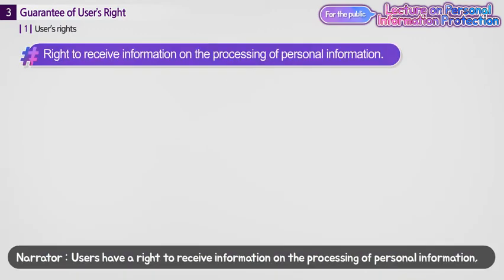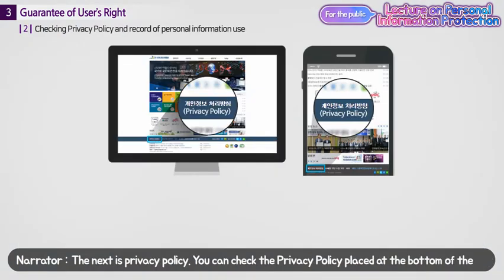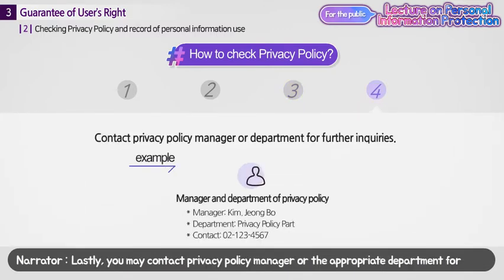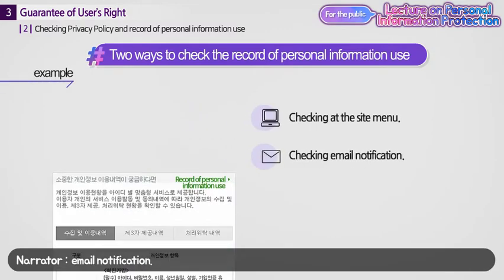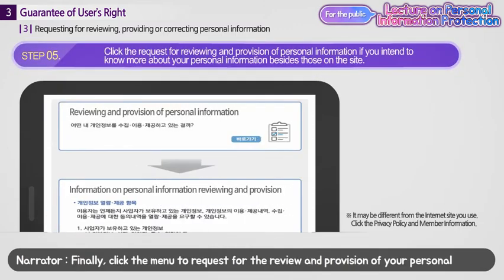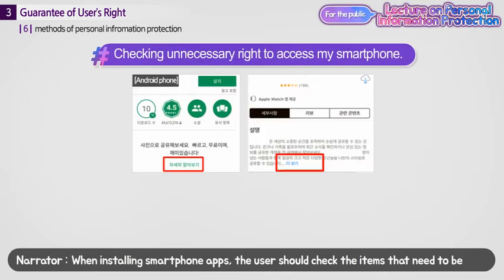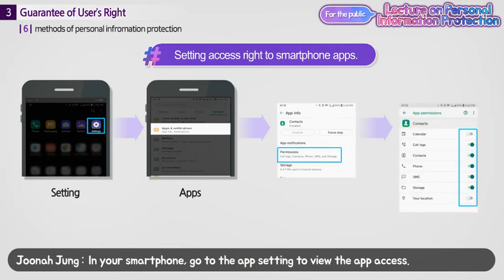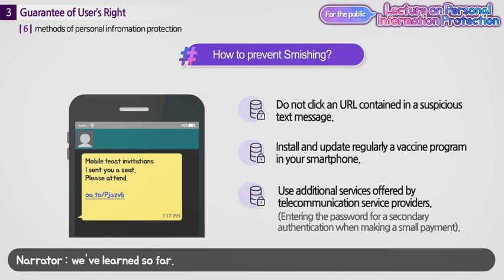글로벌 개인정보보호 교육과정(영어) - General public ③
Guarantee of User’s Right